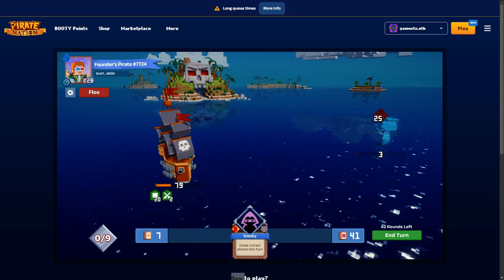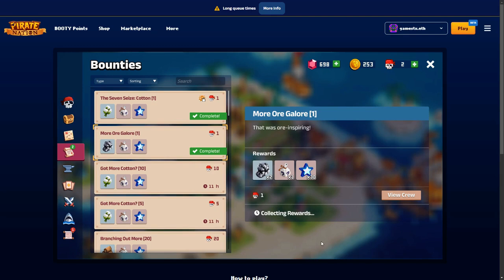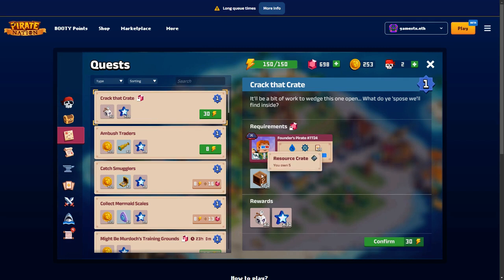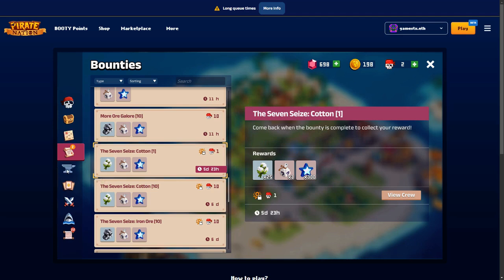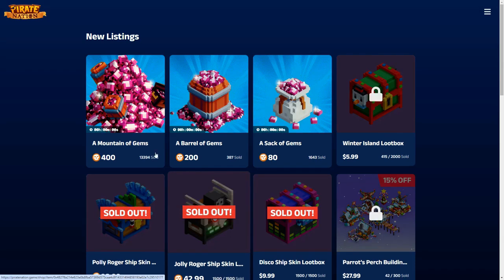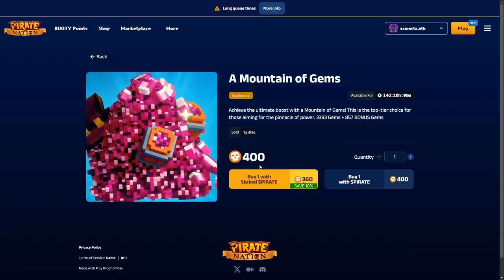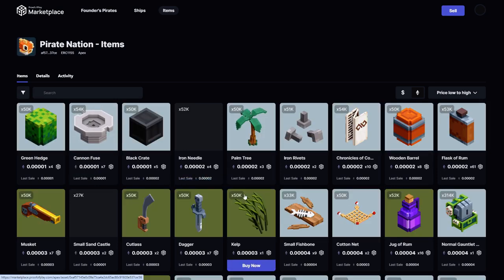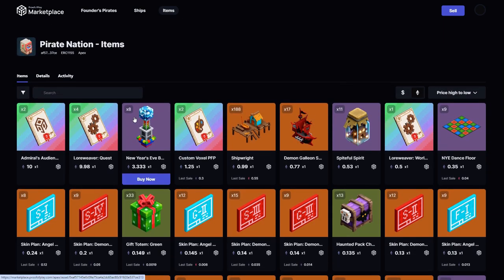PIRATE NATION | How the new gems currency works